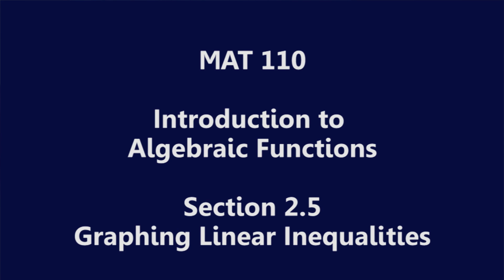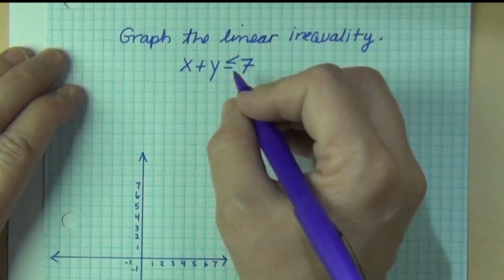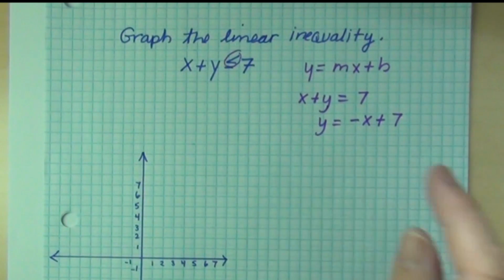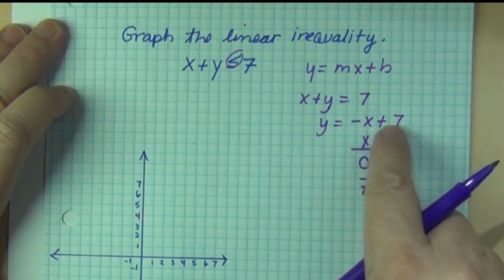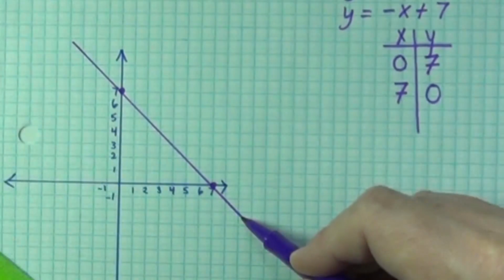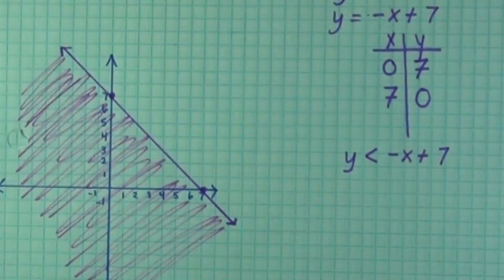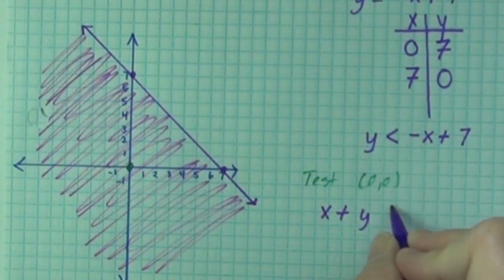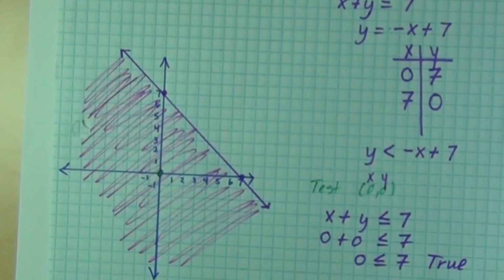MAT 110 2.5 Graphing Linear Inequalities, Example 1